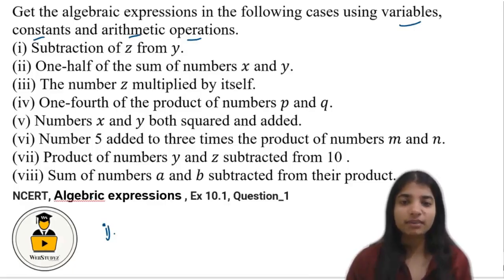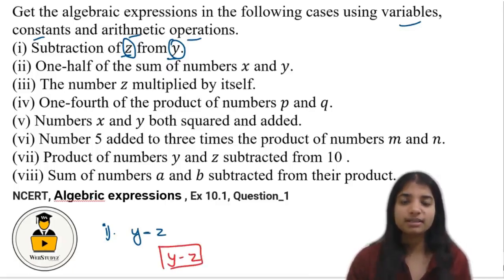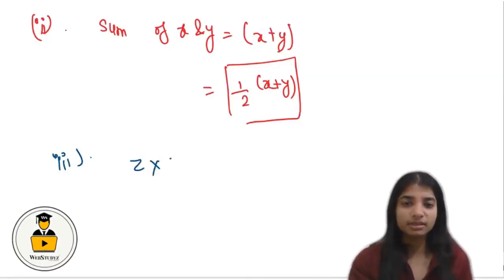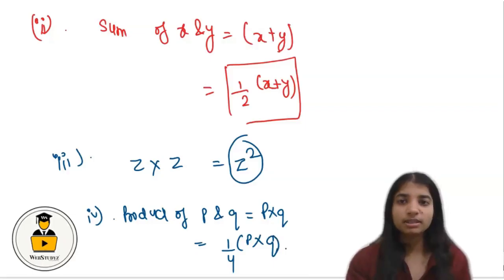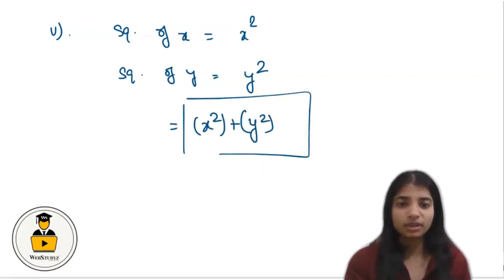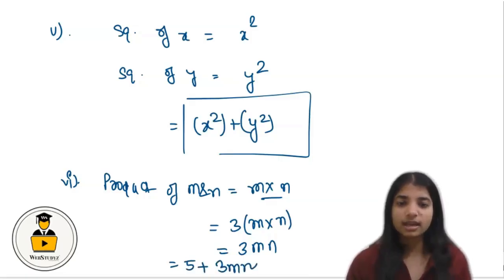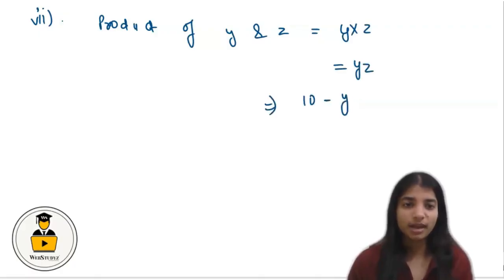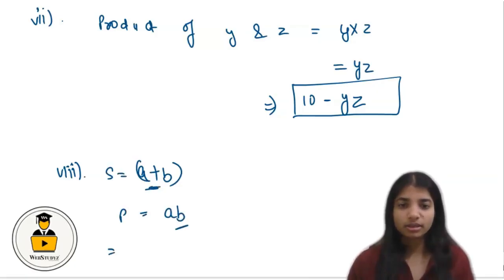Class 7 NCERT Maths | Ch 10: Algebric Expression | Ex 10.1 Q1 Solution